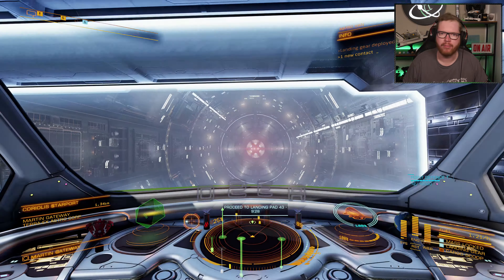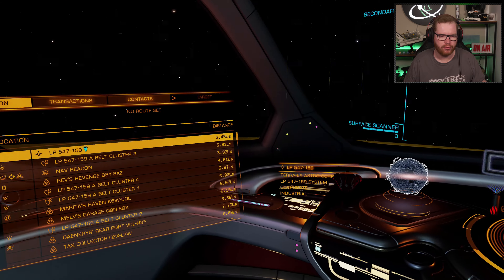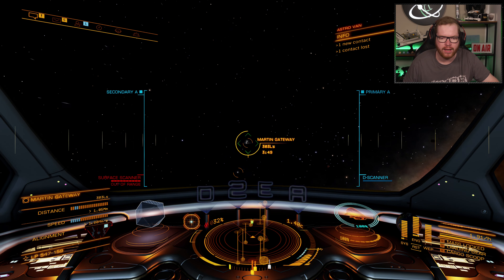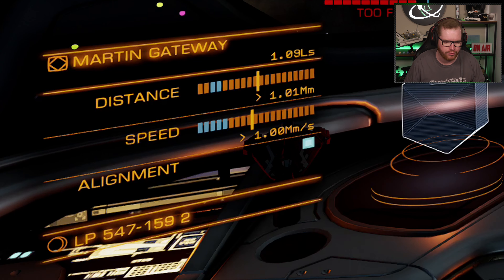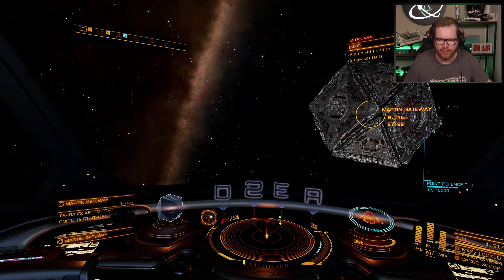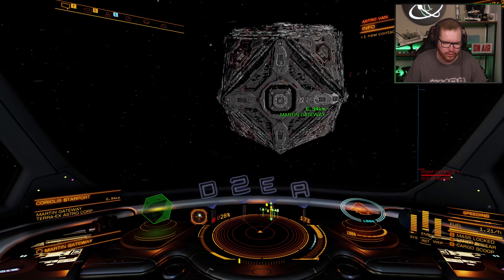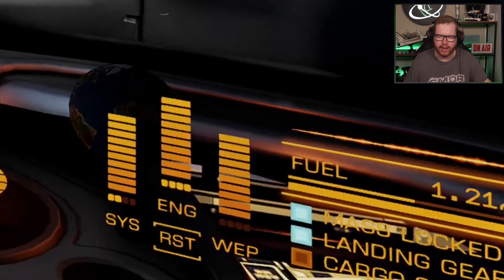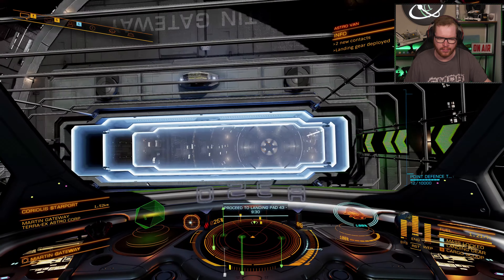How To Dock in Elite Dangerous - New Players Guide (Re-post)